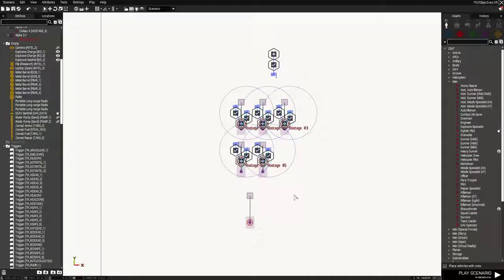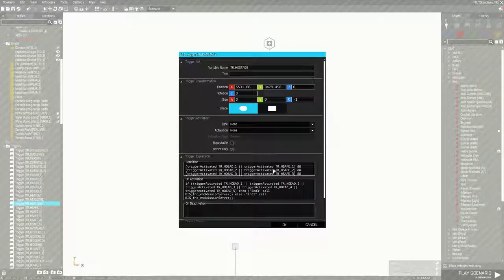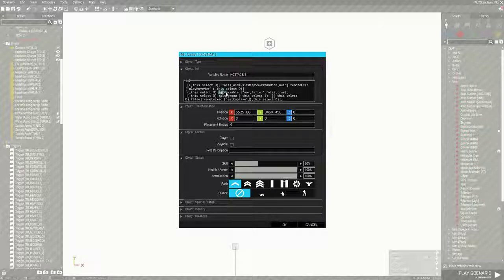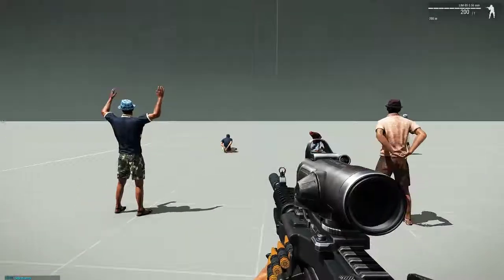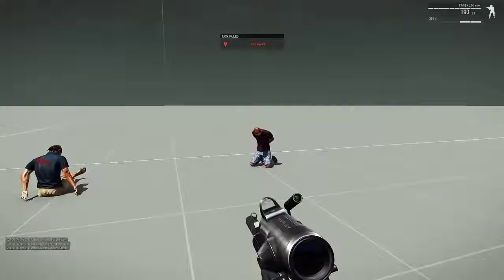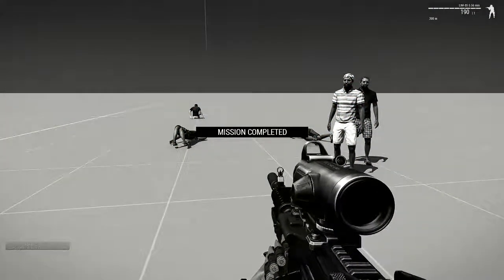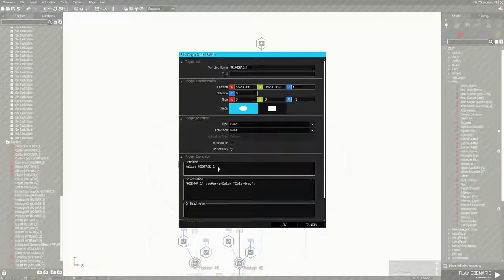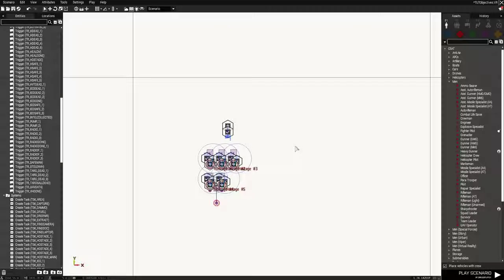Objectives Tutorials 10 - Hostage Rescue